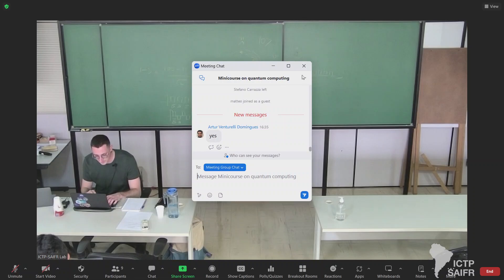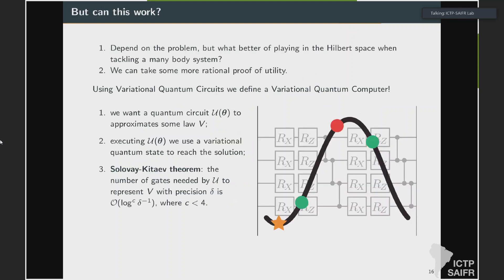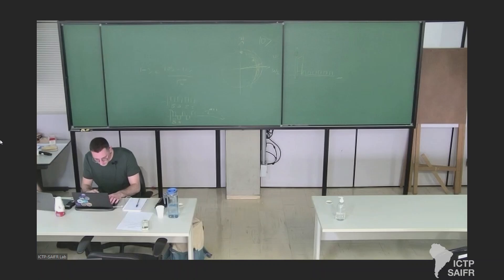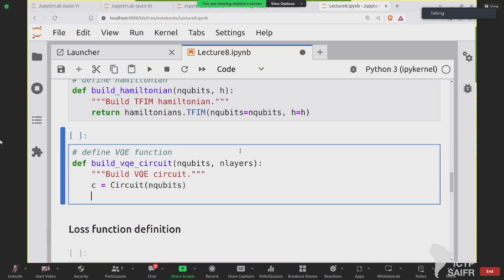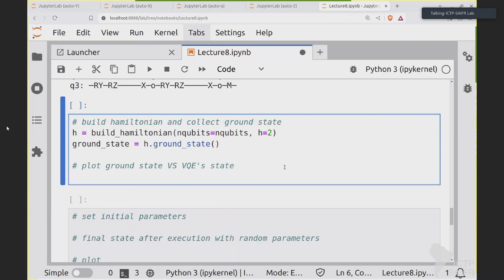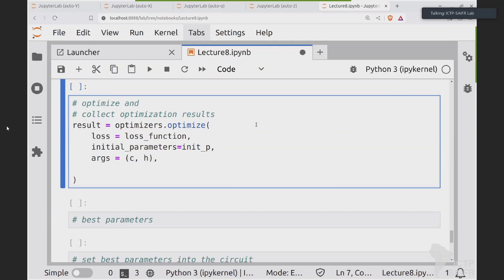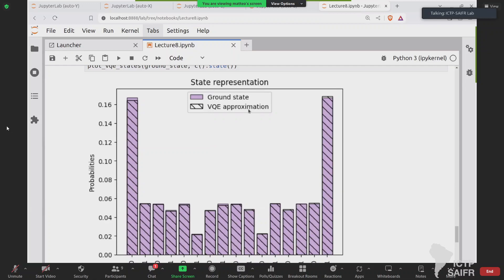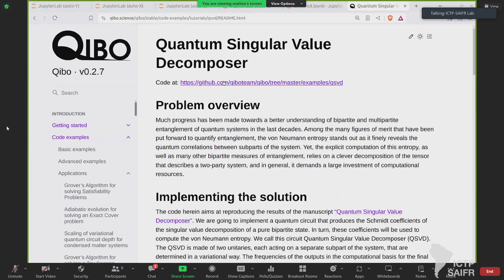Stefano Carrazza / Matteo Robbiati: Tutorial: Mitigating quantum noise via Quantum Error Mitigation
ICTP - SAIFR
Minicourse on quantum computing

Speaker:
Stefano Carrazza and Matteo Robbiati (University of Milan, Italy and CERN, Switzerland): Tutorial: Mitigating quantum noise via Quantum Error Mitigation